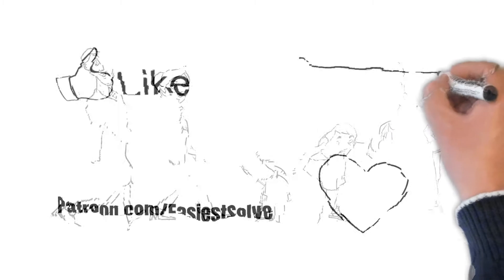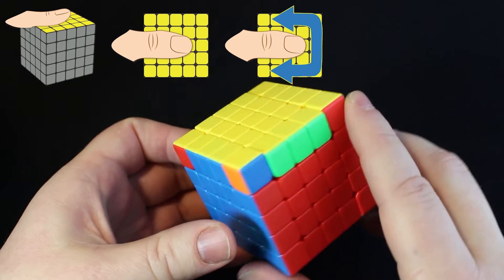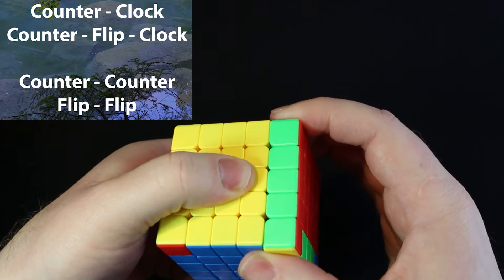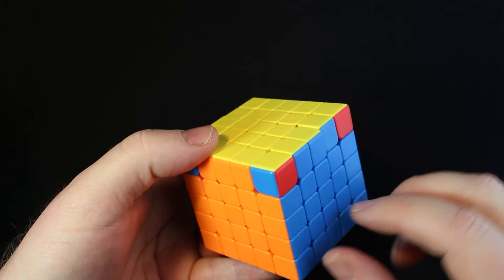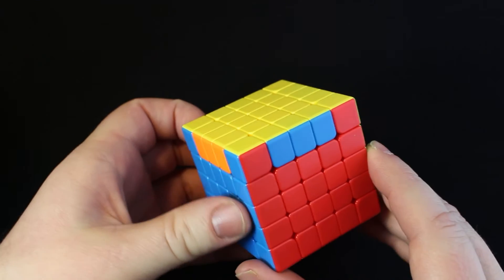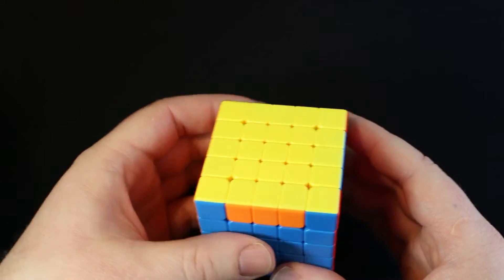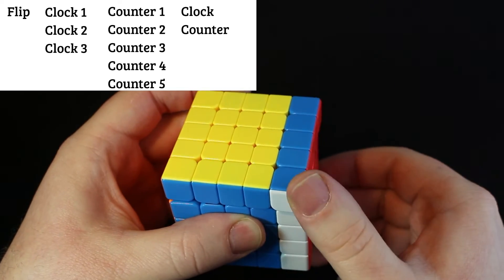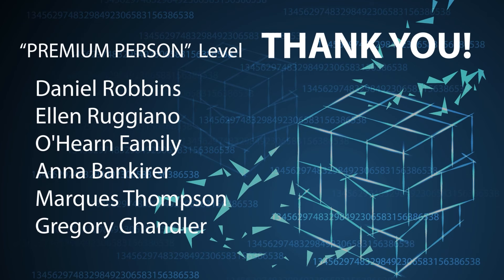5x5 | Easiest Solve | Phase 8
Solve Phase 8 of the 5x5: Final Corners & Edges

0:00 Introduction
0:31 Solve the Corners
1:56 Solve the 5x5!!!
2:59 Victory!
3:14 Thanks to Patrons!

*HAVING TROUBLE WITH THIS STEP?*
*~* Check the Chapters Above.

1) Click the heart/$ near this description.

*BUY A CUBE!*
1x1 Cube
2x2 Cube
3X3 Cube
4x4 Cube
5x5 Cube